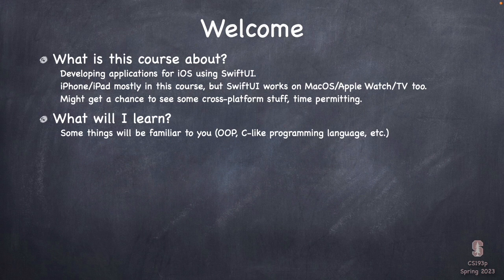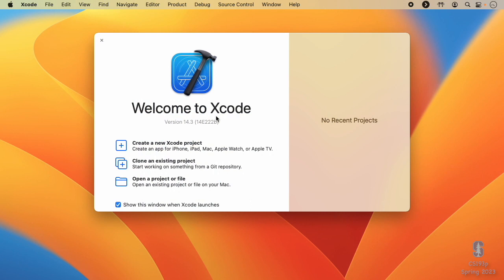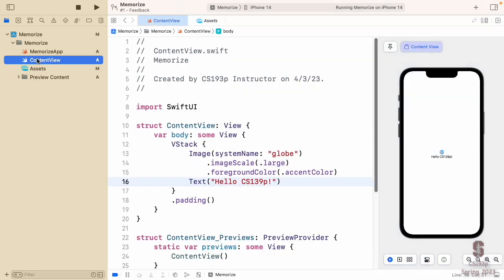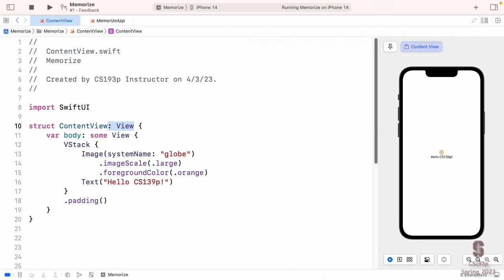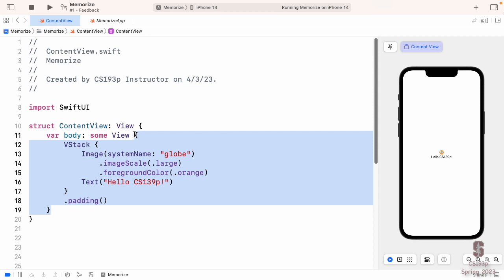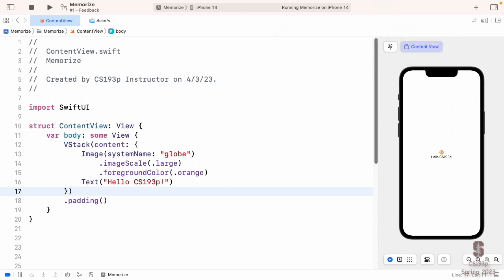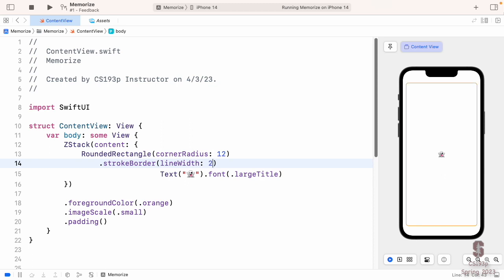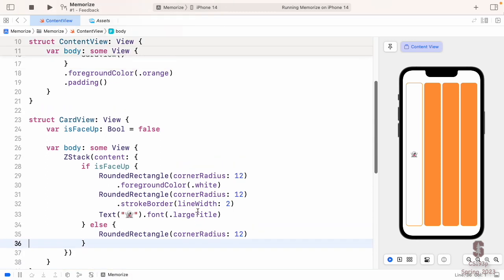Lecture 1 | Stanford CS193p 2023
Introduction to and screen capture of Lecture 1 of Stanford's CS193p course (Developing iOS Applications using SwiftUI) from Spring quarter 2023.  The basics of SwiftUI.  for course materials.